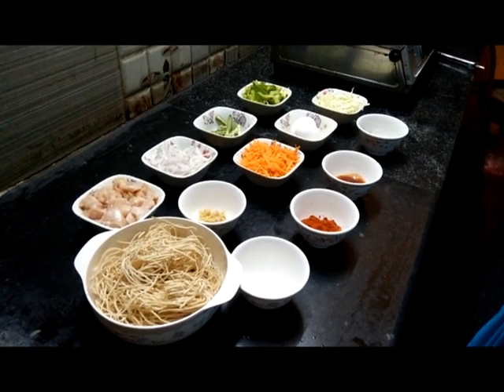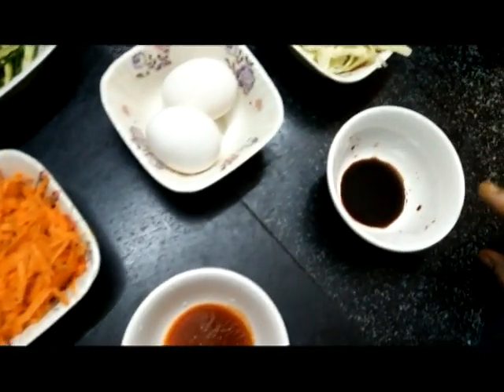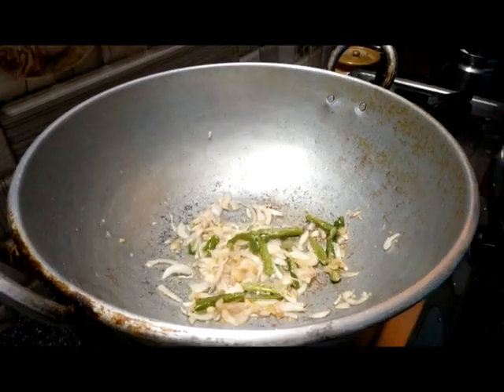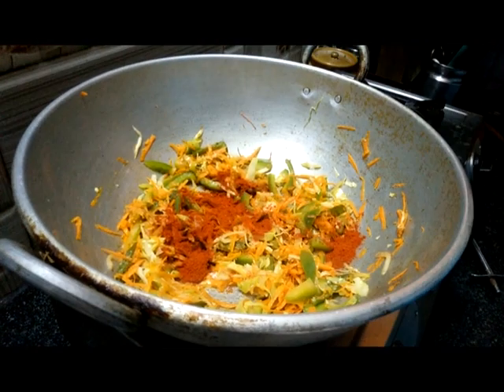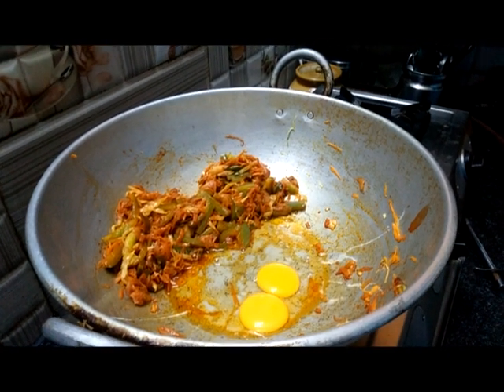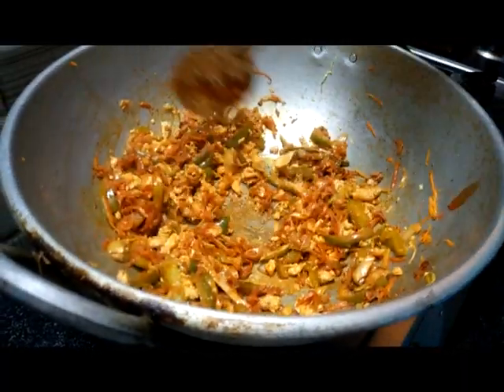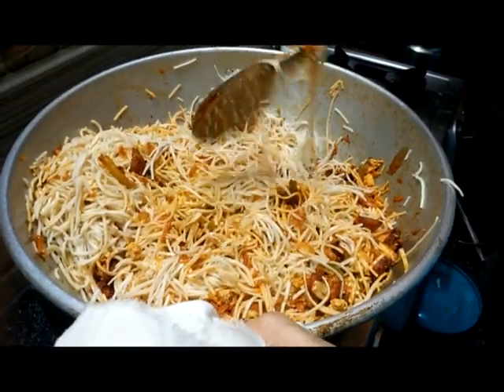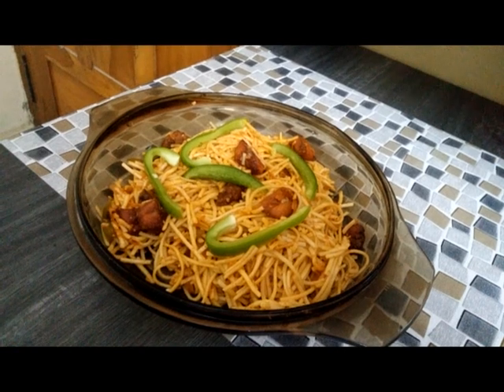Chicken noodles in tamil.. Fast food type.. Zahra cooks (Episode 4)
Find out how to cook Fast food type chinese noodles. Great taste and you will ask for more